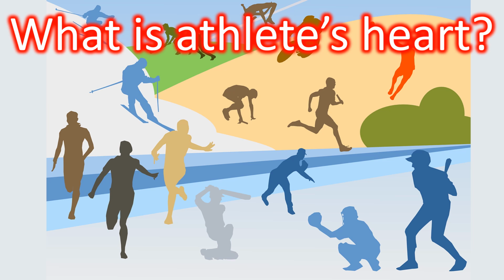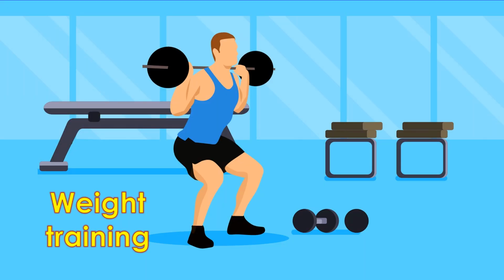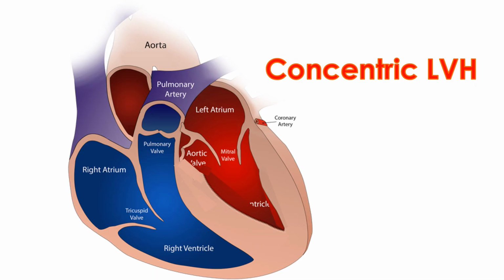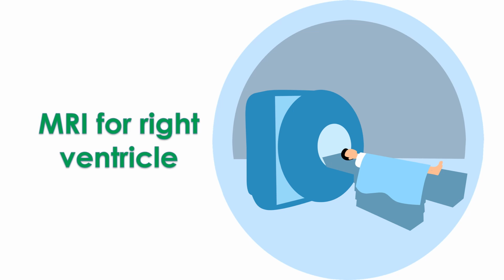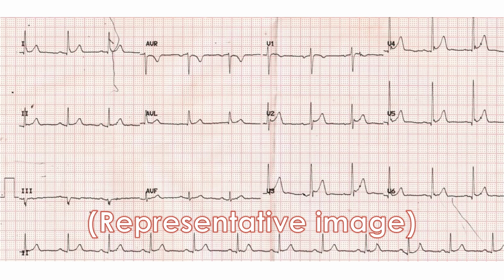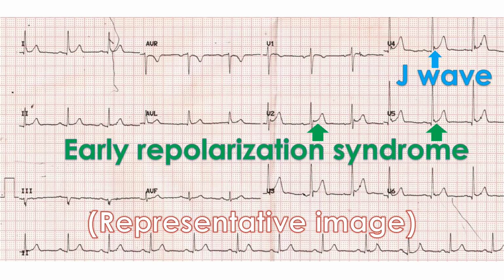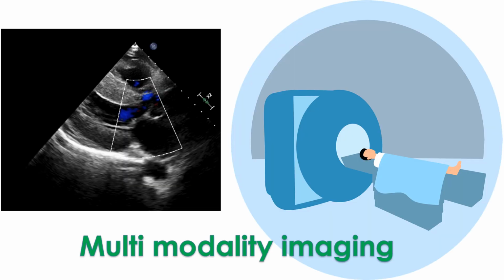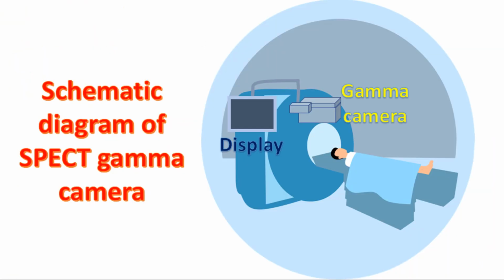What is athlete’s heart?